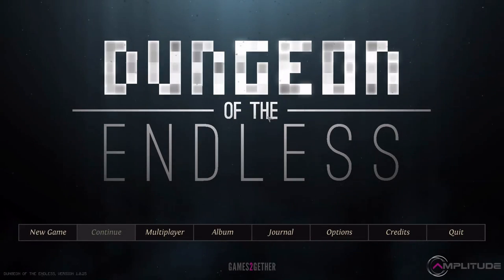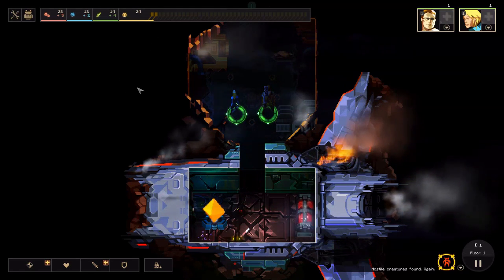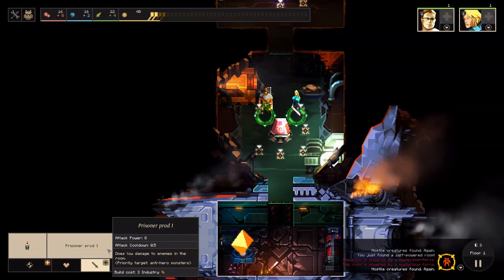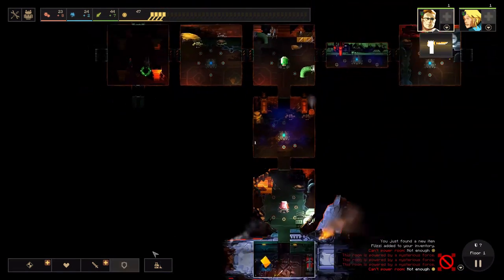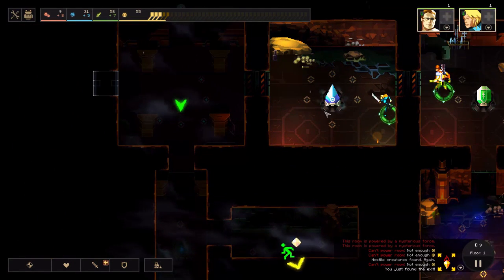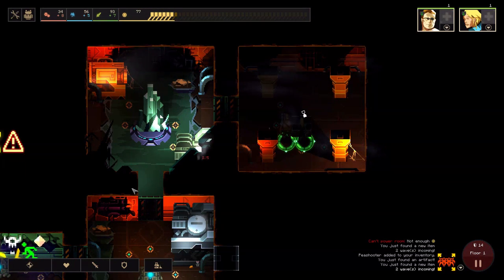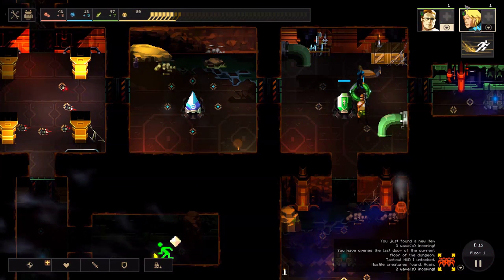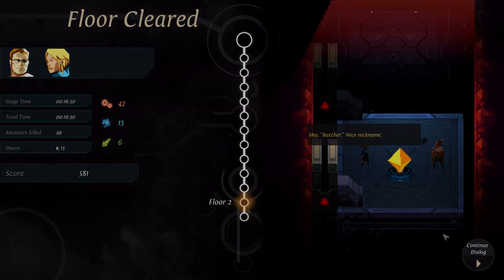Dungeon of the Endless: Let's Play - Part 1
Let's Play Dungeon of the Endless - a cross between roguelike, dungeon crawler, strategy, RPG and tower defense.

Who is Marbozir?
I produce a variety of gaming videos on YouTube as Marbozir. I upload new content every day and focus mostly on Let's Play type videos with english commentary, sometimes combined with guides / tutorials. I'm a big fan of strategy games, but I play a lot of different genres. Tune in if you're interested in gameplay videos, first impressions, playthroughs, guides and tutorials of new and not so new releases.